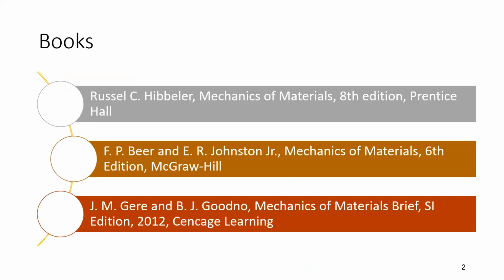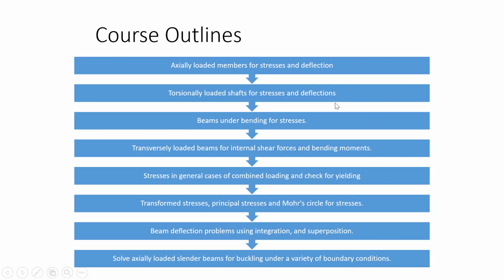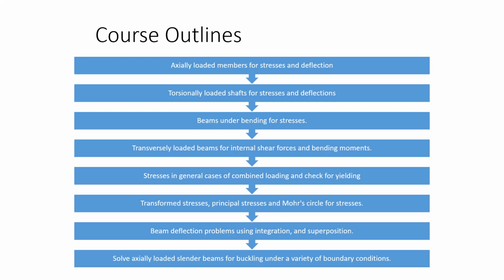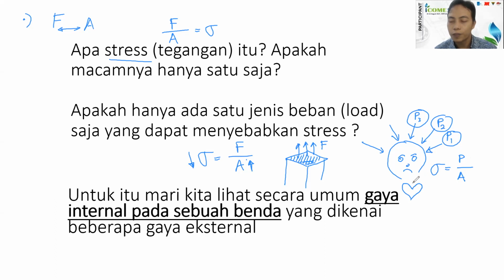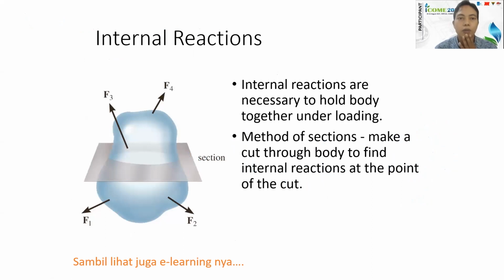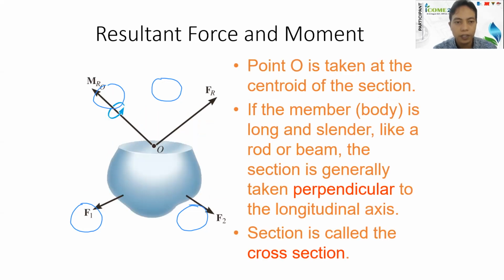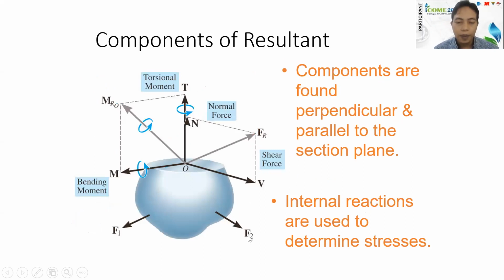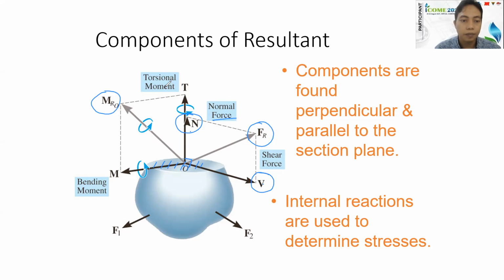Concepts of stress